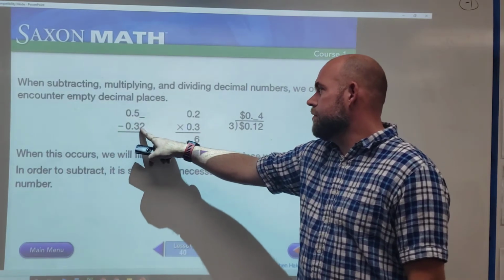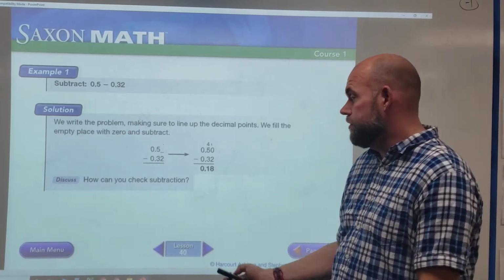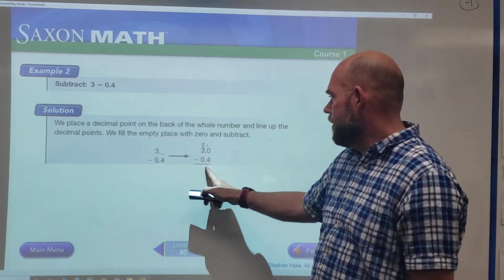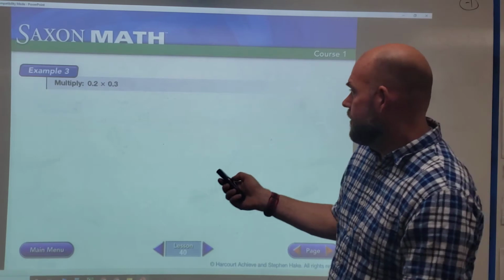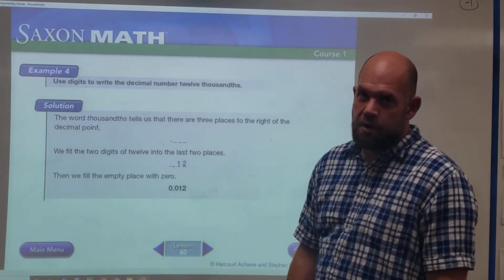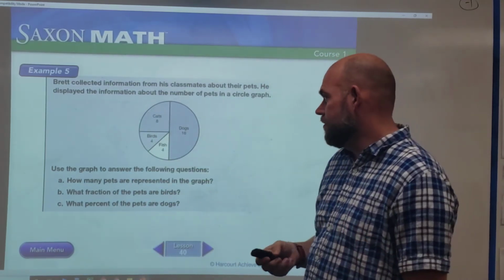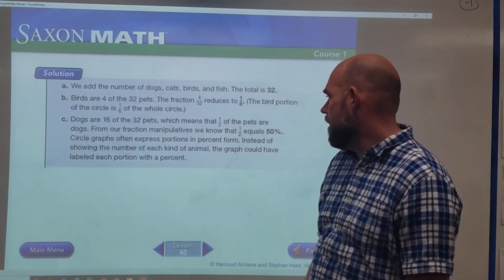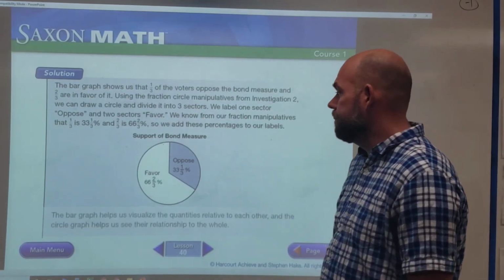Lesson 40: Using zero as a placeholder, circle graphs (Saxon Math, Level 6)